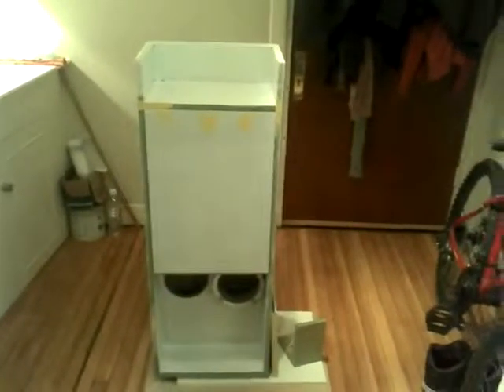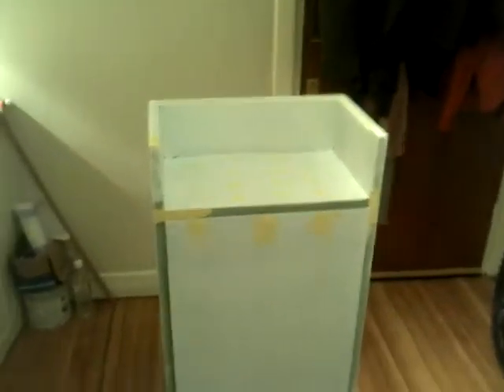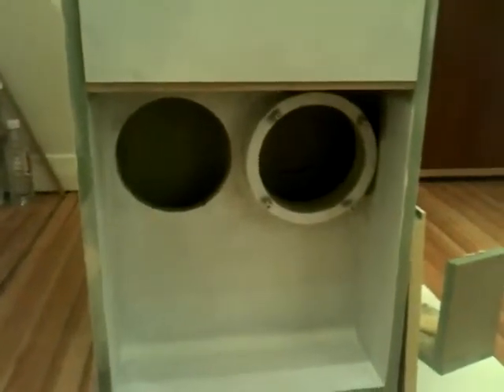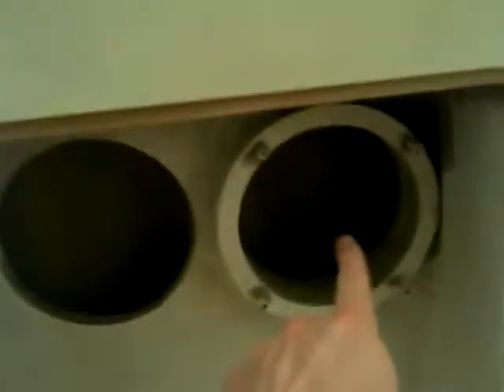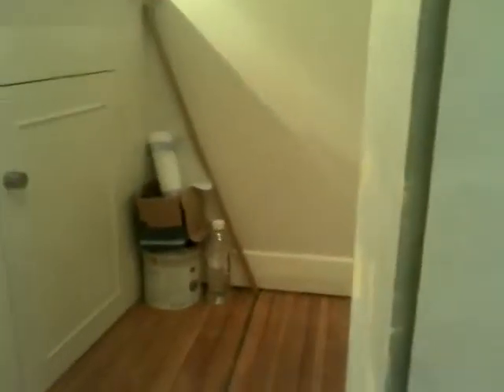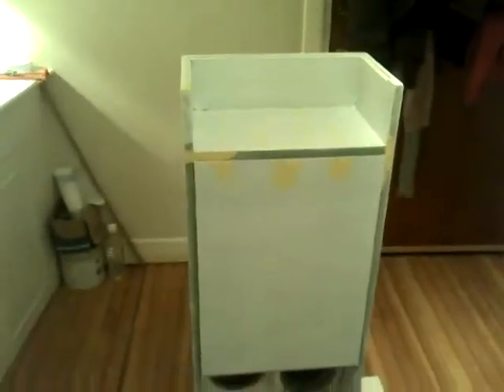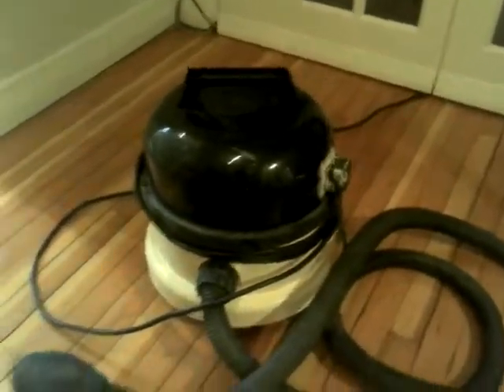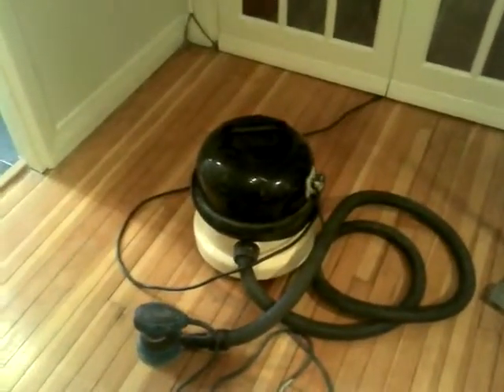Dual Tangband (6.5") Tapped horn active subwoofer. Video 2 of 5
In this series of videos I have filmed the build of my active sub woofer. The initial design of the cabinet has been provided by Erik and the construction will be part of my Please have a look & check it out. The performance of the unit is outstanding!